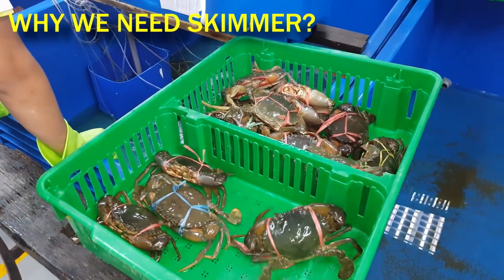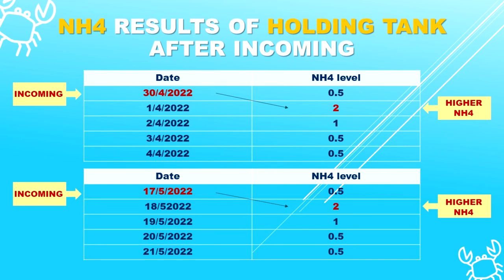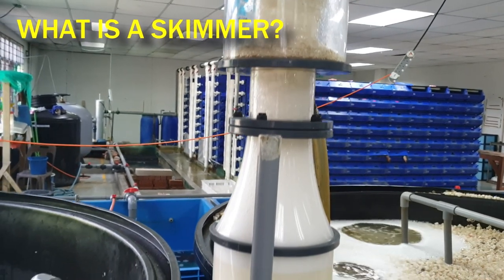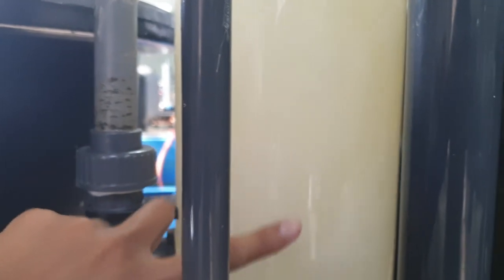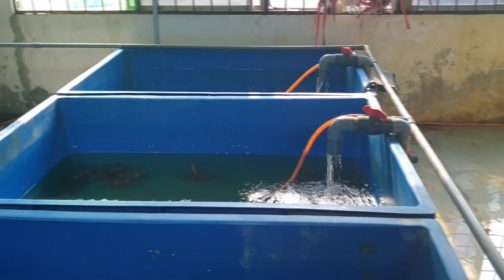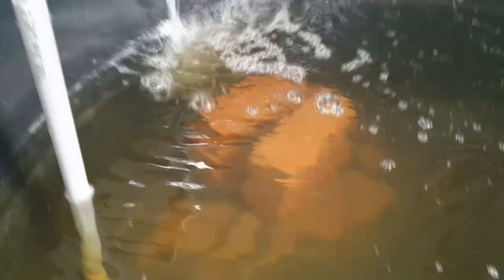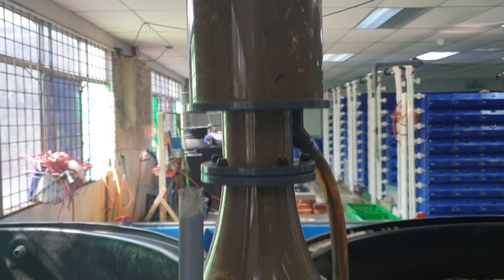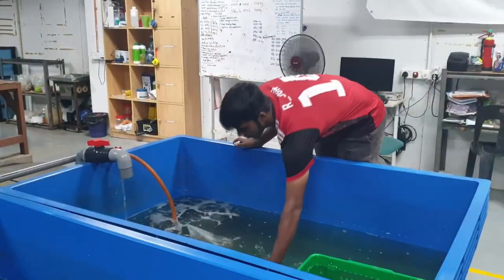NEW PROTEIN SKIMMER in Our Crab Farm | What Does It Do?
Hello, everyone! 🐙🦑🦐🦞🦀🐡🐠🐟

In our mud crab farm, we use RAS (recirculating aquaculture system) system. We've always used a protein skimmer in the holding tank's system to ensure that the water is clean and safe for the crabs before putting them in the RAS system (crab house).

We previously used a small protein skimmer but have since upgraded to a larger one. Keep watching the video until the end to learn how a protein skimmer works and what it does to the water.

Interested to learn more about aquaculture? Or to even explore the trade as a career?

🦀👇👇Free FLOOR PLAN for Vertical Mud Crab Farming available to download !!👇👇🦀